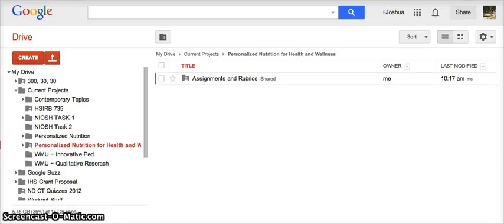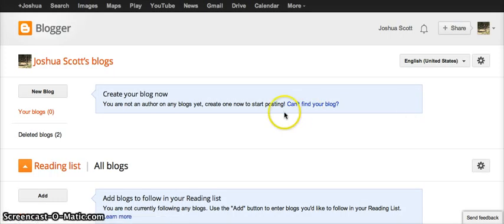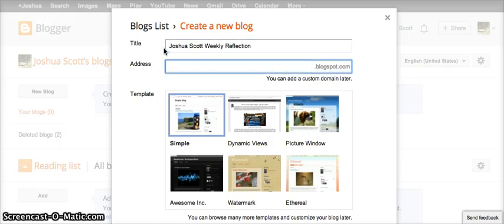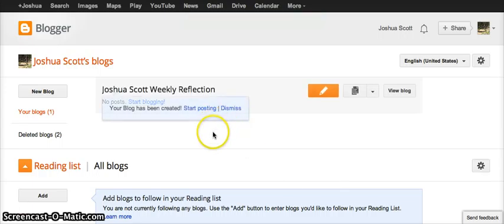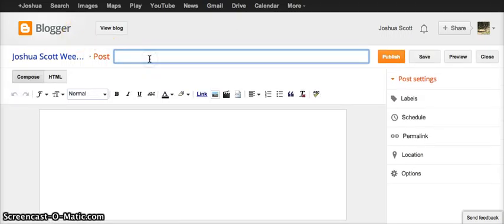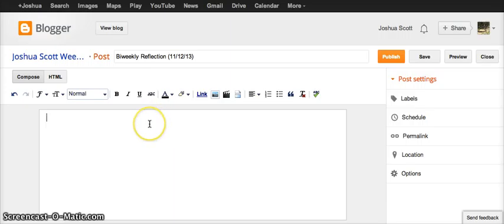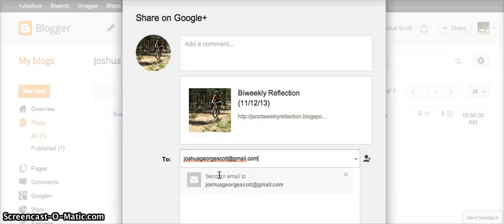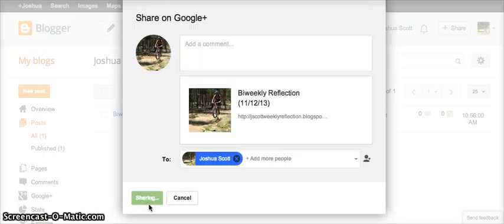Reflections how to Turorial